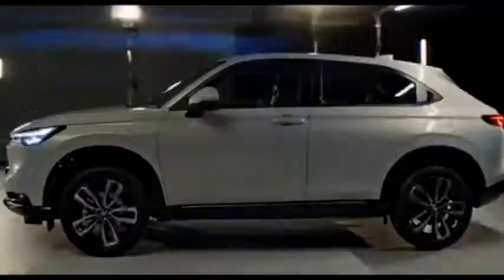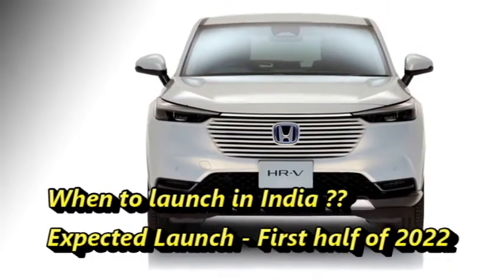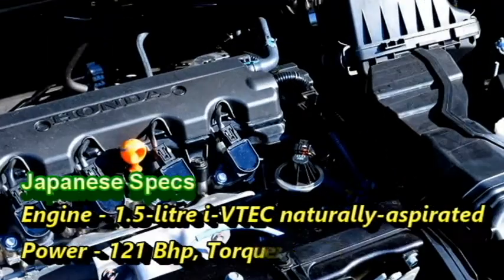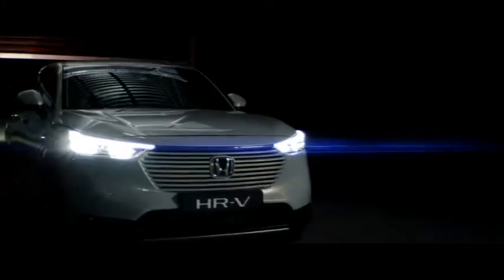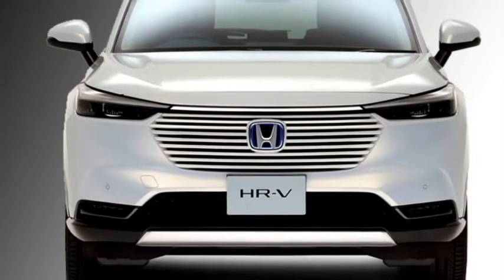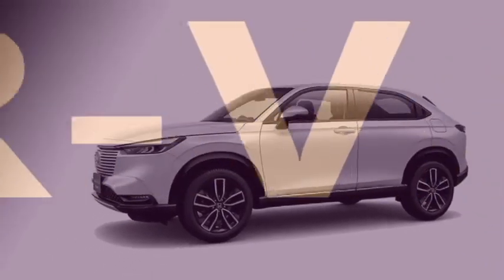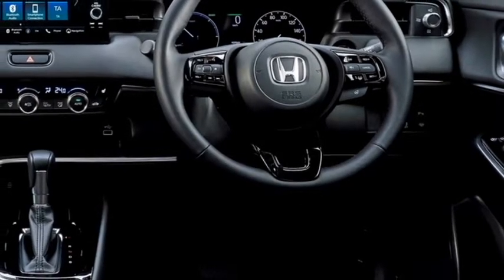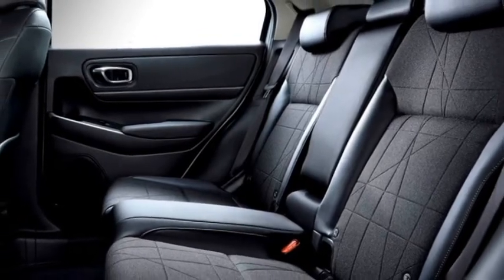New 2021 Honda HR-V (Vezel) Premium SUV 🔥🔥 India launch, Review, Interior, Exterior